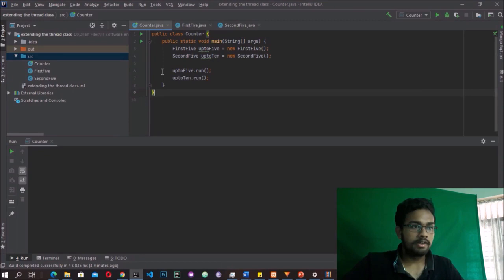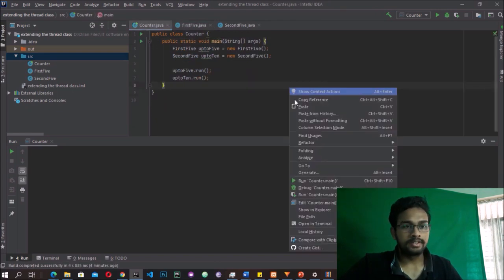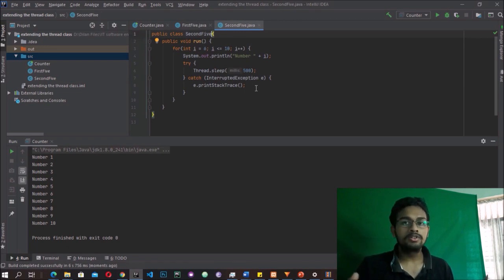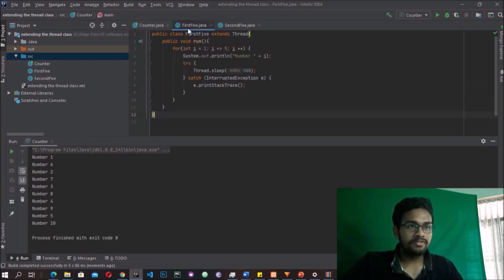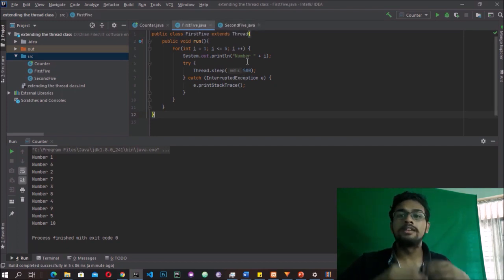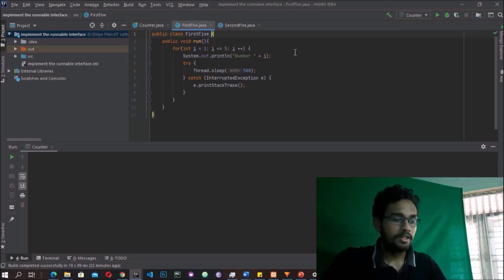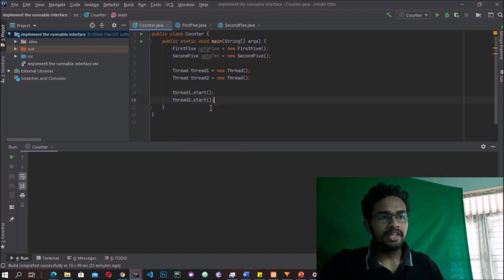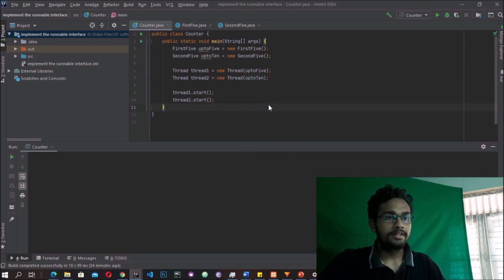Creation of Threads in Java - w1761267 - Dilan Jayamanne